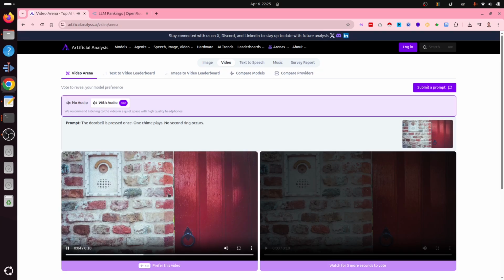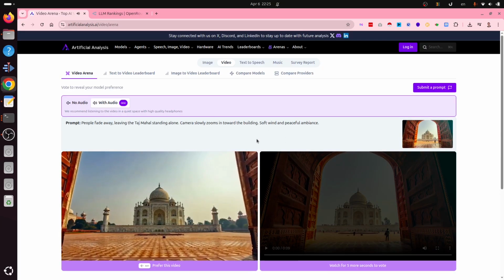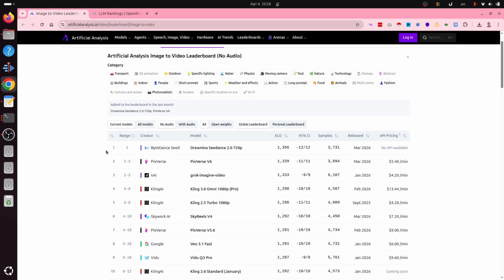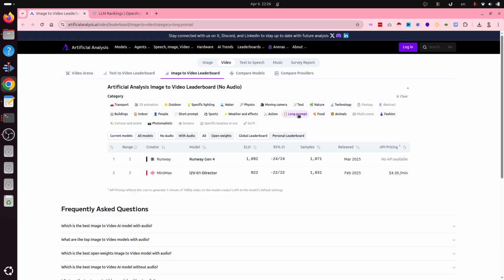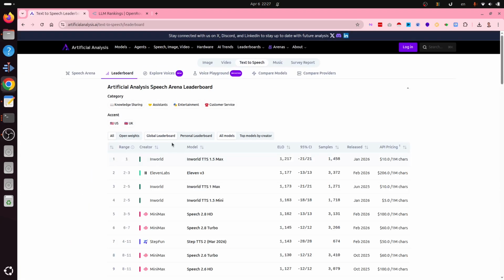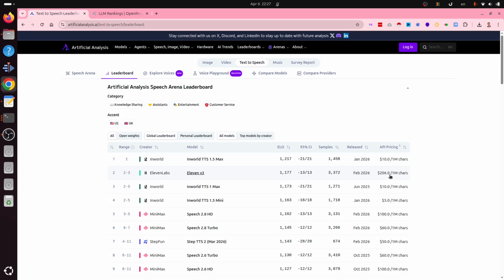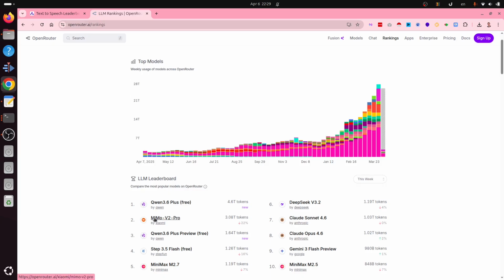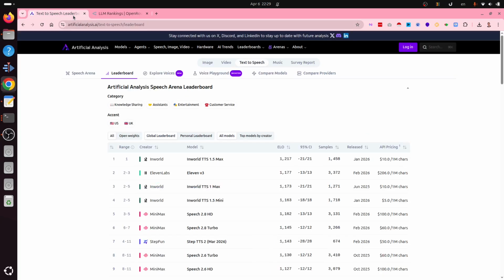I CAN'T Believe I didn't Know About This Website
Discover Artificial Analysis, the free website that ranks AI models by performance and price. Compare text-to-speech, image-to-video, speech-to-text, and more with community-driven blind testing.
Learn how to find cheaper alternatives to overpriced AI models, see real benchmark data, and make data-driven decisions for your AI projects.

Timestamps:
00:00 - Intro: Hidden Gem AI Website
00:10 - What is Artificial Analysis?
00:35 - Model Categories Covered
00:46 - Blind Voting System Demo
02:20 - Image-to-Video Leaderboard
03:11 - Speech Model Rankings
04:00 - Pricing Comparison: Inworld vs 11 Labs
04:28 - OpenRouter vs Artificial Analysis
05:00 - Qwen 3.6 Free Model Discovery
06:00 - Final Recommendation